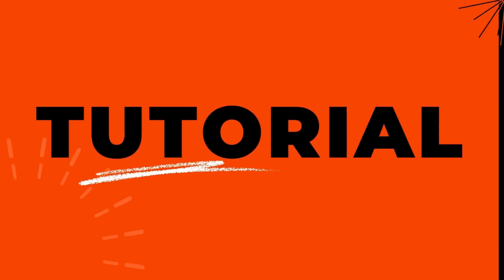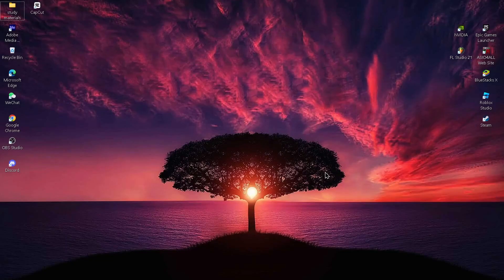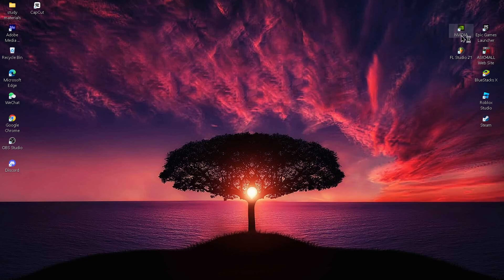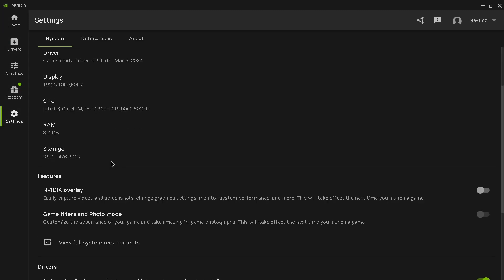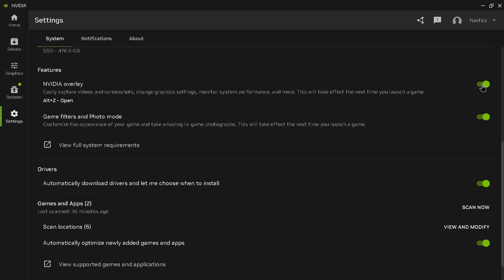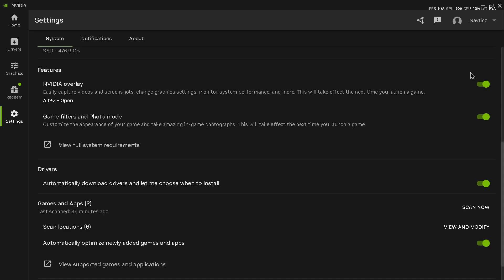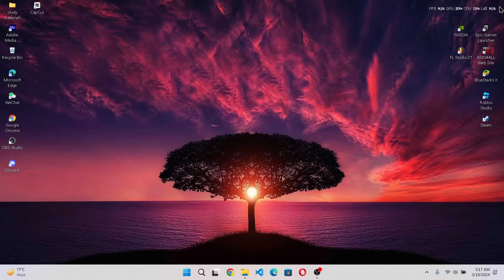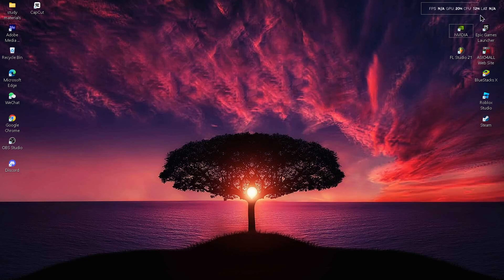How To Enable NVIDIA Overlay Performance?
Boost Your In-Game Performance Monitoring with NVIDIA Overlay! [Tutorial]
Struggling to see your FPS, CPU usage, and other vital stats while gaming? The NVIDIA GeForce Experience (FREE) can help! This video from Login Helps will show you exactly how to enable and customize the powerful NVIDIA overlay performance monitor.

© Login Helps